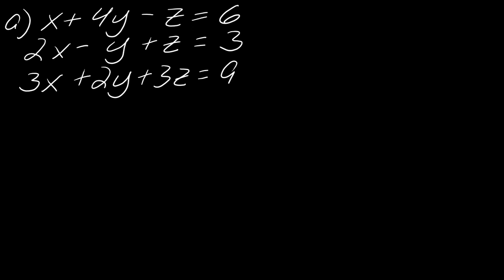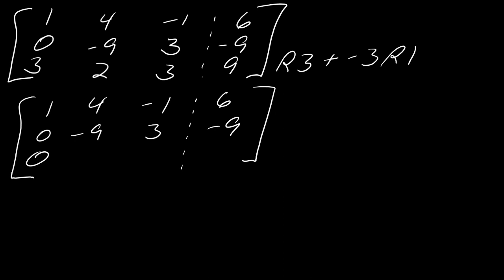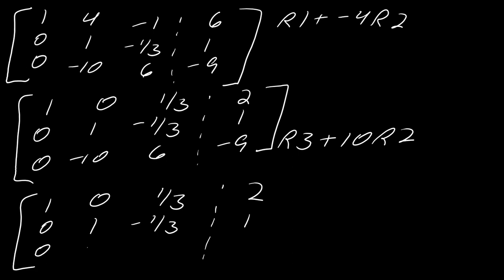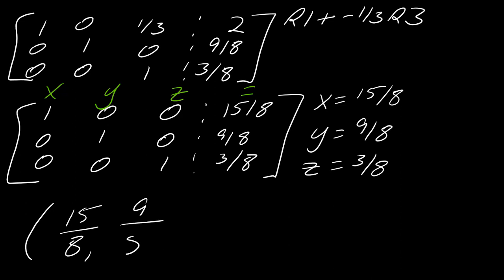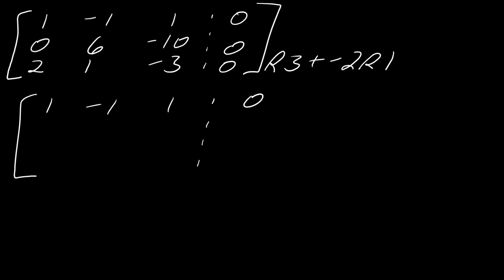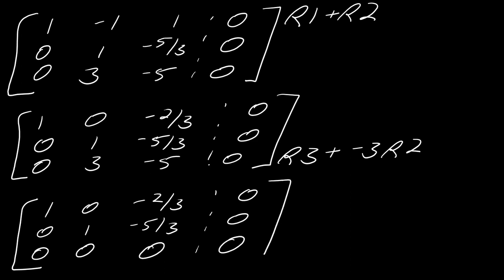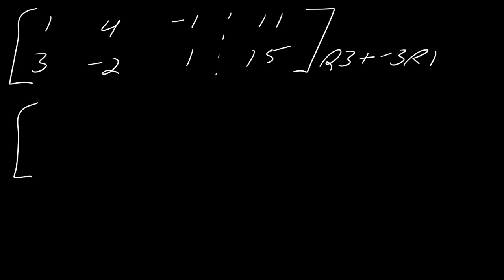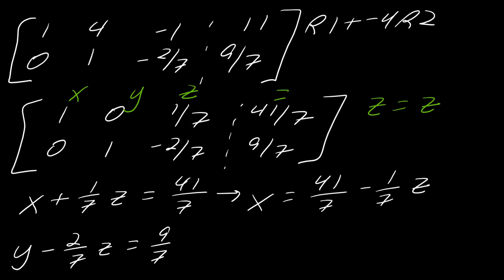Examples: The Gauss-Jordan Method (Larger matrices, 3 variables)